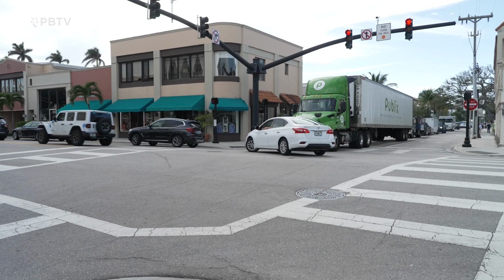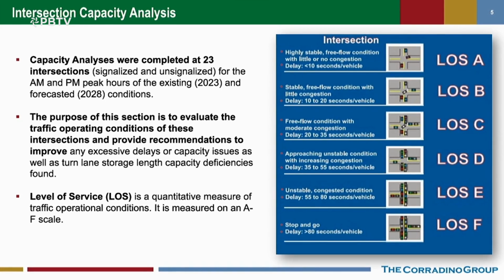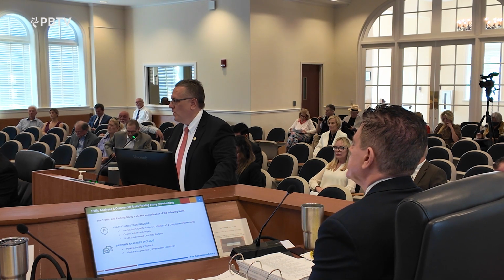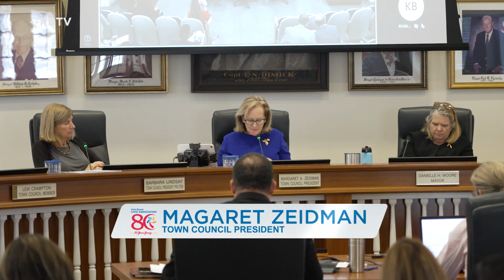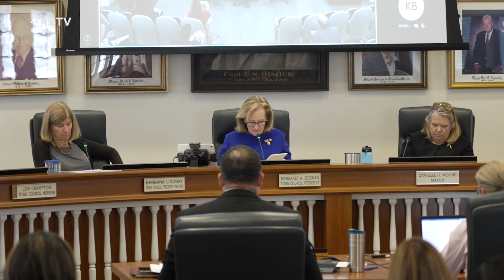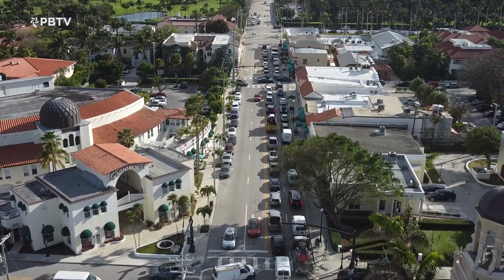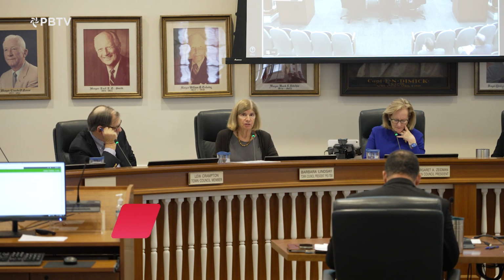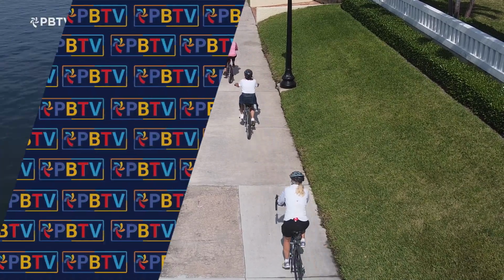Palm Beach TV: February 15, 2024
In this edition of PBTV, results and recommendations follow a year-long traffic study aimed at reducing gridlock and parking challenges on the island. Plus, cracking down on illegal conduct involving children operating motorized bikes and golf carts.